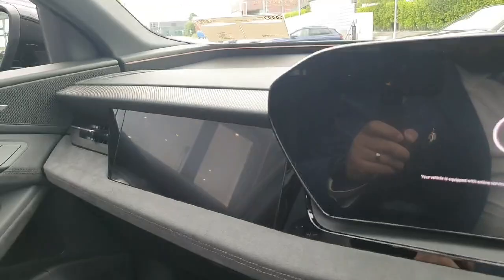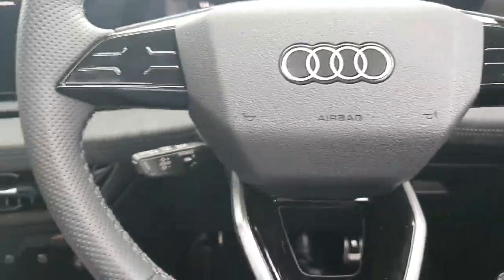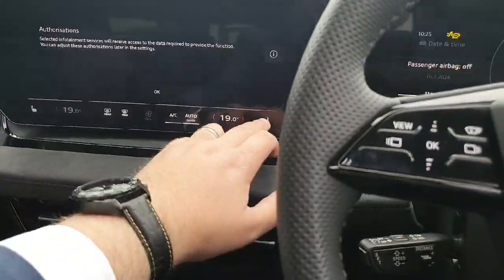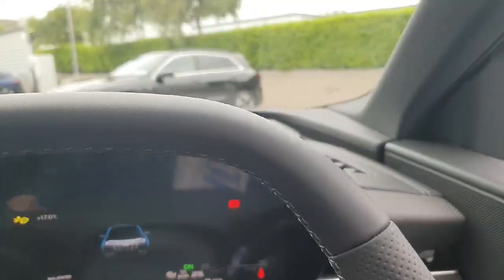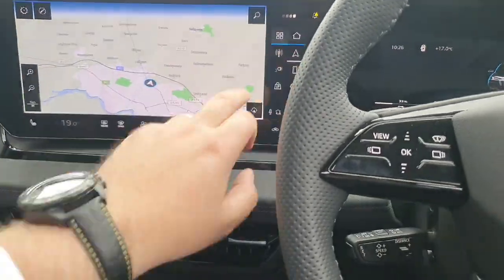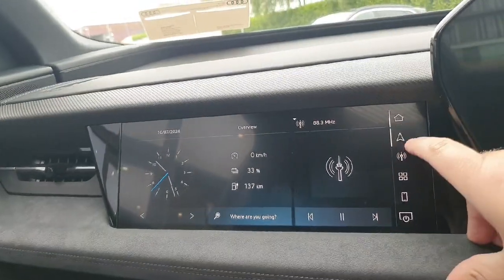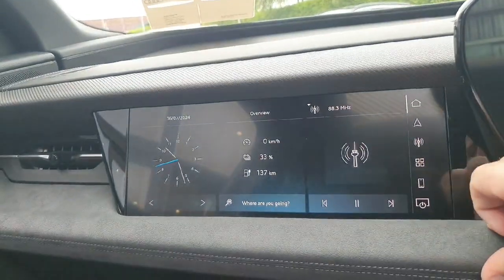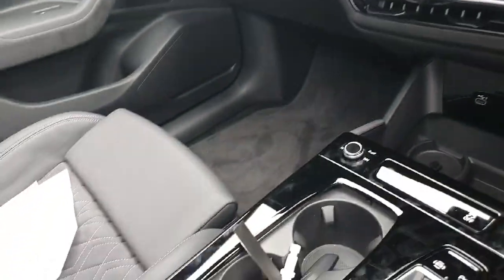242D5377 - 2024 Audi Q6 e-tron Launch Edition RefId: 504748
This video was uploaded by audilimerick on 16 Jul 2024. Please contact alanryan for more details